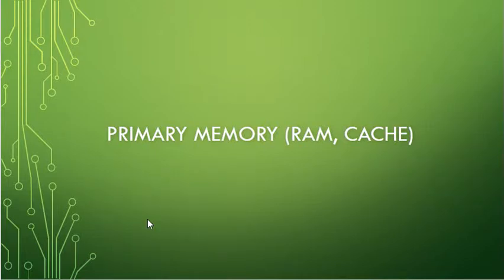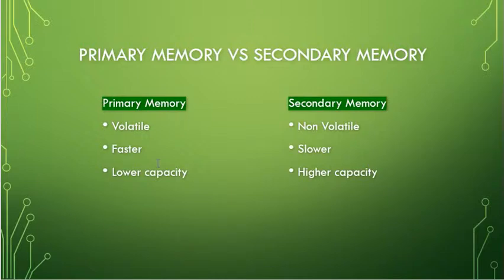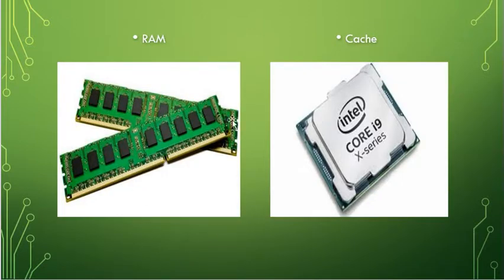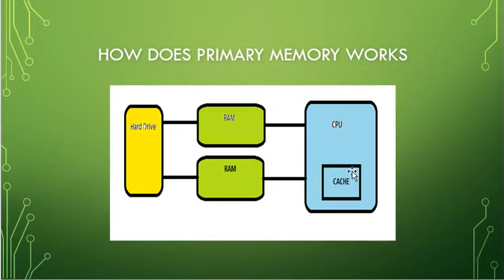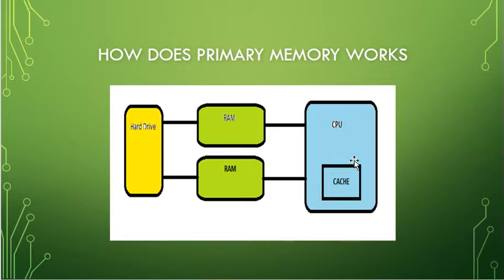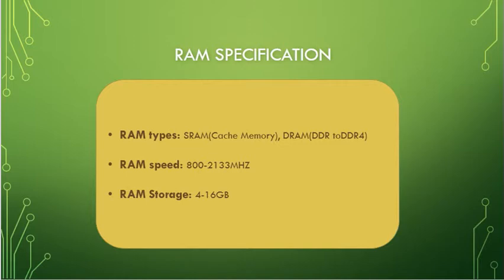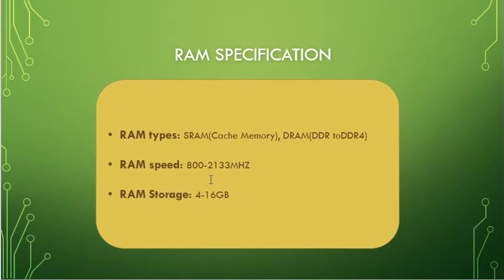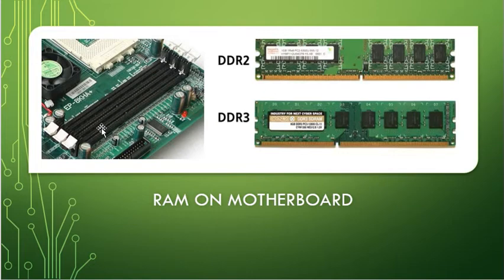primary memory: RAM and Cache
This is another video in All you need to know about computer series.
In this video I talk about Primary memory: RAM and Cache memory. the difference between RAM and ROM and how to choose the right RAM for your Computer.